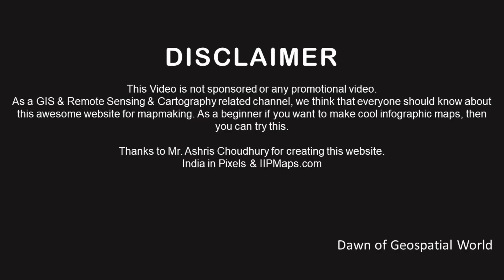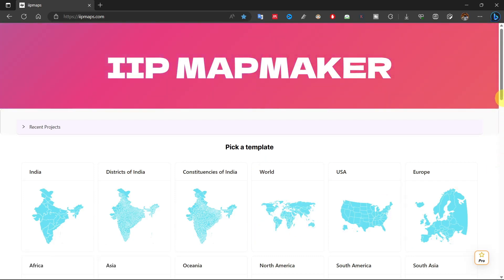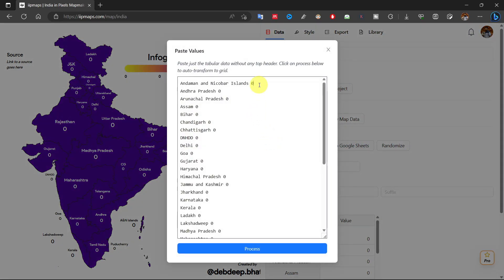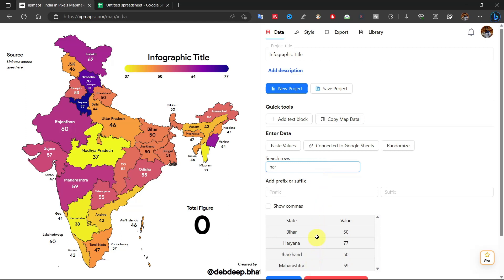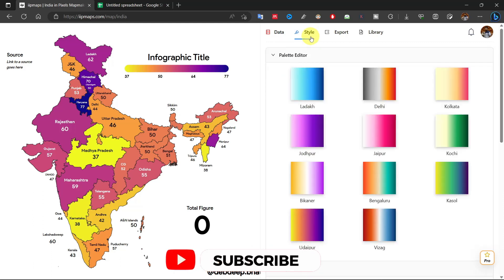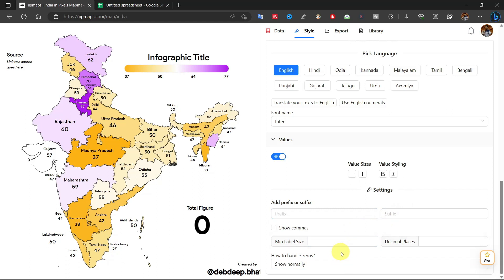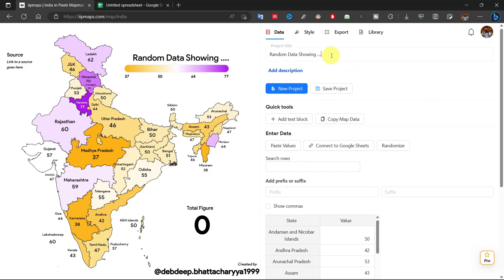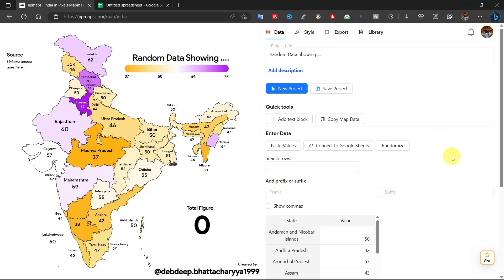How to make Instagram ready Infographic Maps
As a GIS & Remote Sensing Channel & Cartographer, we want to share this wonderful website with all.
Thanks to Mr. Ashris Choudhury for creating India in Pixels

In this video tutorial, we'll guide you through the process of creating captivating infographic maps using the powerful online tool, IIPMaps.com. Whether you're a student, a professional, or simply interested in visualizing data in a visually appealing way, this tutorial is perfect for you.

Infographic maps are an excellent way to present information, statistics, and geographical data in an engaging and easy-to-understand manner. IIPMaps.com offers a user-friendly interface and a wide range of features that will help you transform your data into eye-catching maps.

In this tutorial, we'll cover the following steps:

1) Introduction to IIPMaps.com: We'll start by introducing you to the website and its features. You'll learn how to access the platform and get familiar with its user interface.

2) Importing Data: We'll guide you through the process of importing your data into IIPMaps.com. Whether you have a spreadsheet or a CSV file, we'll show you how to upload and format your data for map creation.

3) Customizing Map Elements: IIPMaps.com provides a plethora of customization options. We'll demonstrate how to choose a map style, adjust colors, and customize icons and markers to suit your needs.

4) Visualizing Data: One of the key features of IIPMaps.com is its ability to visualize data on maps. We'll teach you how to assign colors, create heat maps, and use icons and symbols to represent your data accurately.

5) Adding Interactivity: IIPMaps.com allows you to create interactive maps by adding clickable regions and tooltips. We'll show you how to make your infographic maps interactive, making it easier for your audience to explore the information.

6) Exporting and Sharing: Once you've created your infographic map, we'll demonstrate how to export it in various formats, including high-resolution images and embeddable code. We'll also guide you on sharing your creations on social media platforms or embedding them on websites.

Infographic maps have the power to transform complex data into visually appealing and easily digestible visuals. Join us in this tutorial and unlock the potential of IIPMaps.com to create stunning and informative infographic maps.